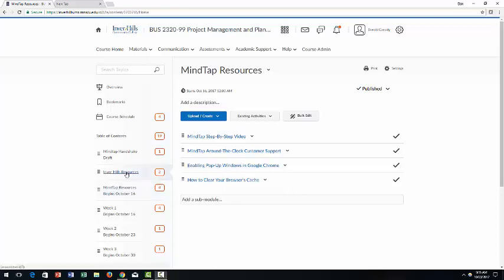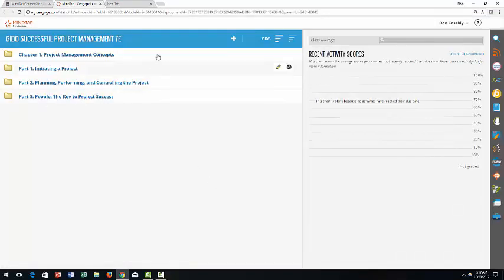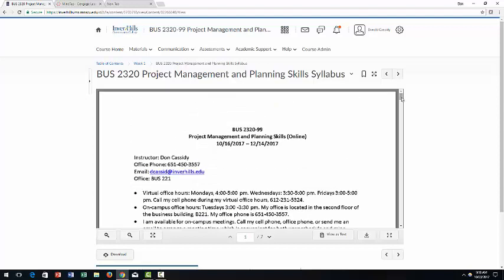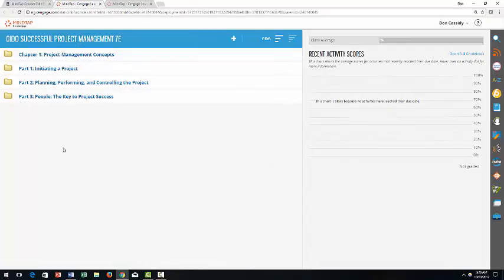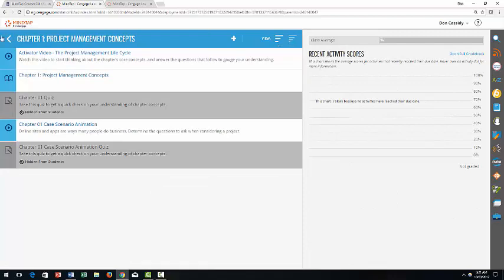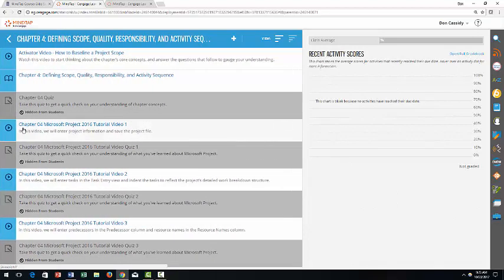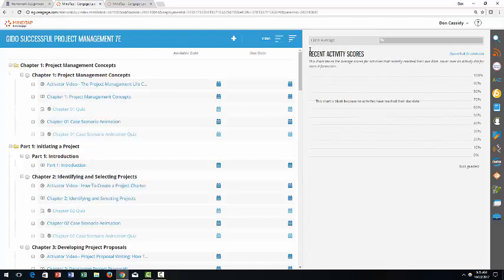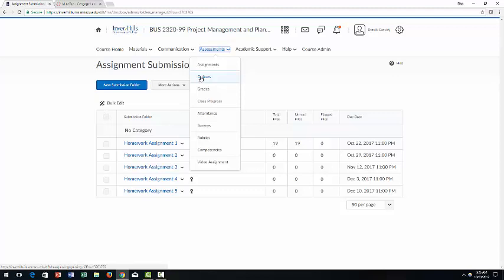Project Management Course Navigation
Video explaining how to navigate Don Cassidy's BUS 2320 Project Management and Planning Skills course.